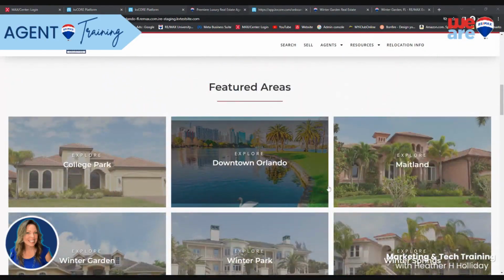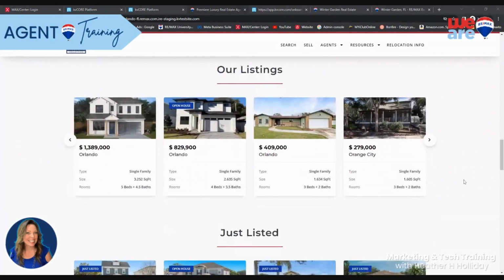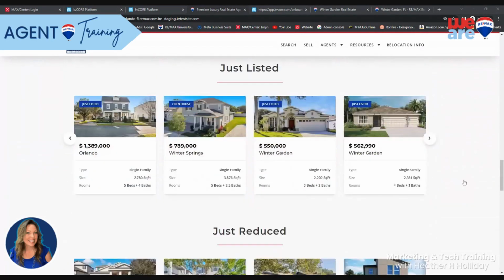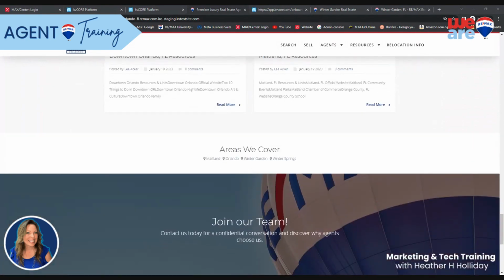Add content to Area Pages in MAXTECH Powered by kvCORE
Are you looking to enhance the "Area" Pages on your kvCORE website?
These are the areas that you can add in the SEO  / Website Content section.
To add custom content above the default information, copy and paste html from a blog and it will appear above the default content!!